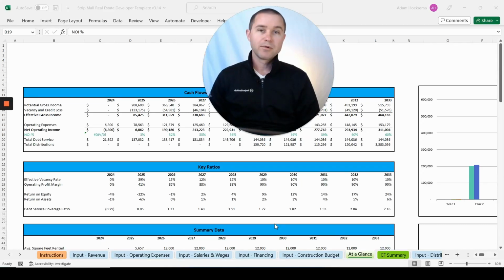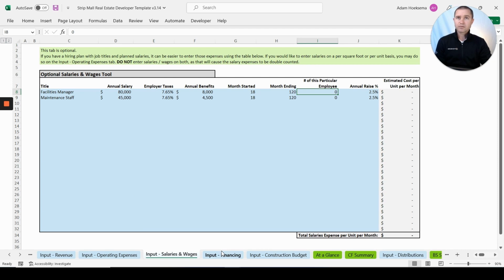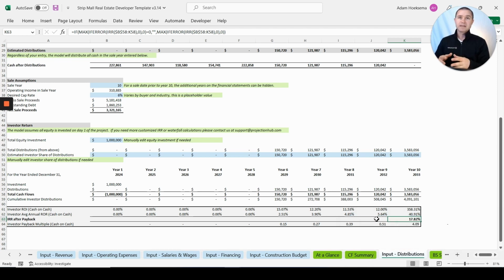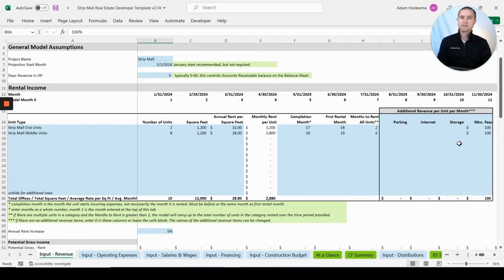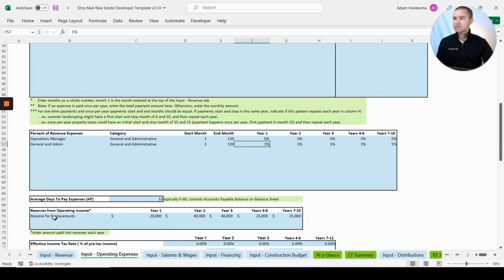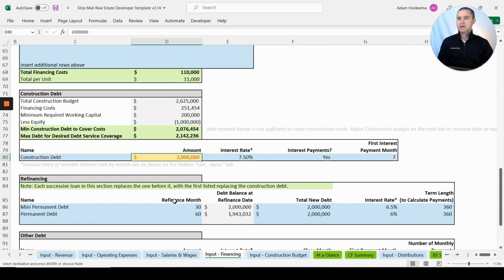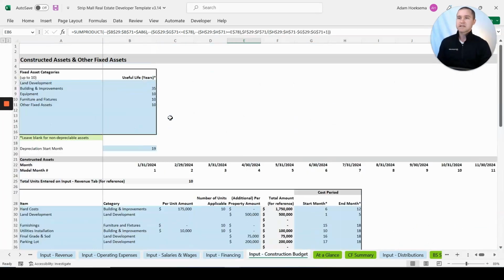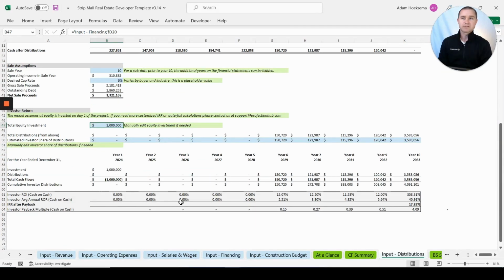Mastering Financial Projections for Strip Mall Developers: Lender & Investor Ready Projections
Enhance your strip mall development projects with our comprehensive and easy-to-navigate guide on generating accurate financial projections. This video introduces a versatile projection template, highlighting key aspects such as rental income, maintenance costs, and property valuation. Delve into the nuances of financial forecasting to boost your returns and make data-driven decisions for your real estate ventures. This must-have resource is perfect for strip mall developers aspiring to hone their financial expertise and excel in the competitive world of retail property development.

00:00 - Introduction to Strip Mall Developer Projections
01:19 - Overview of Strip Mall Financial Report Outputs
02:04 - Overview of Strip Mall Developer Template Input Assumptions
06:16 - How to Complete Strip Mall Developer Financial Projections
06:49 - How to Forecast Revenue for a Strip Mall Development
09:50 - How to Forecast Operating Expenses for a Strip Mall Development
12:34 - Planning Management Employees for Strip Mall Development
13:11 - How to Calculate Potential Financing for a Strip Mall Development
18:40 - Forecasting a Strip Mall Developer Construction Budget
20:34 - Reviewing IRR for Strip Mall Development Investors